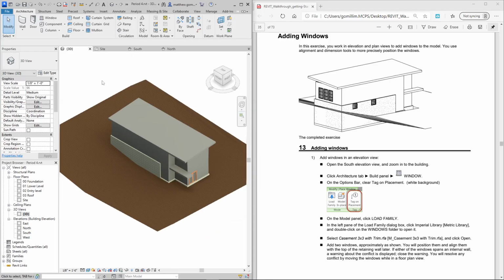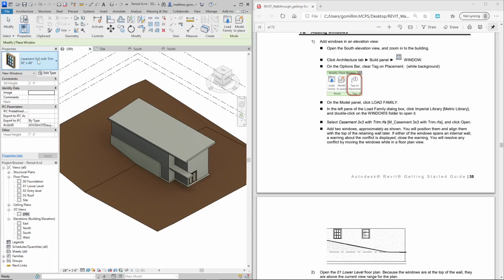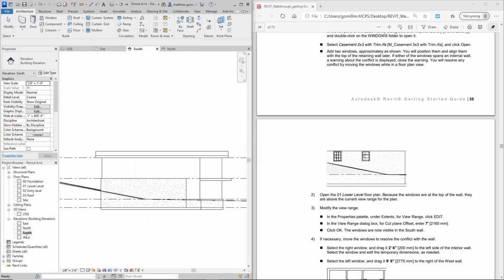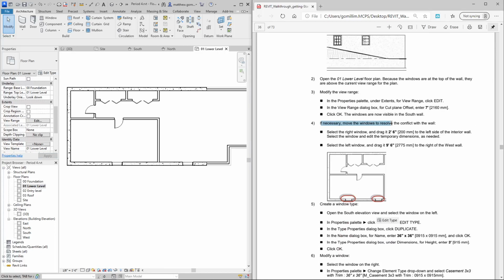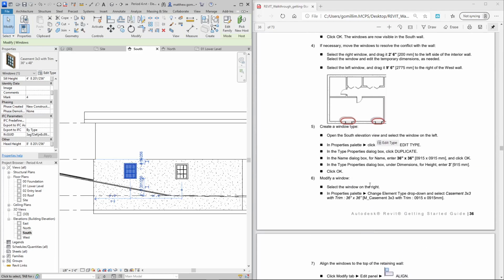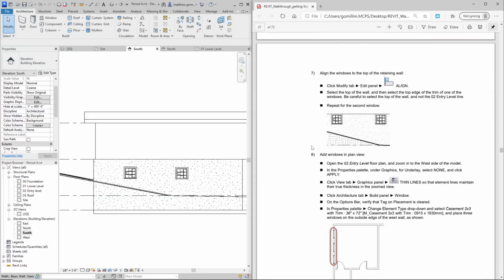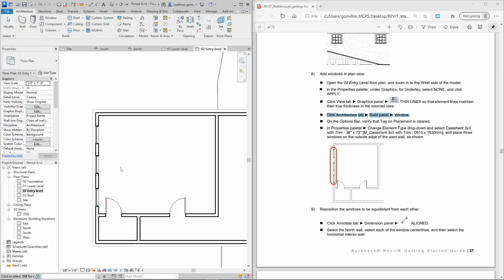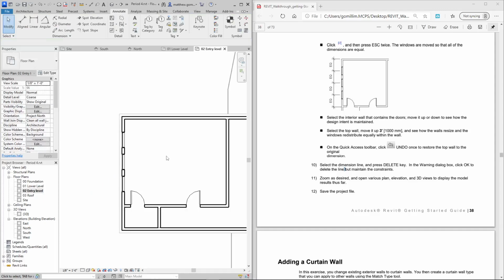Revit PDF Part 4